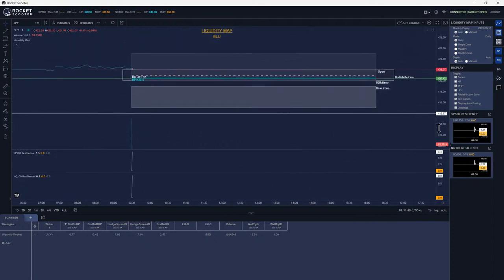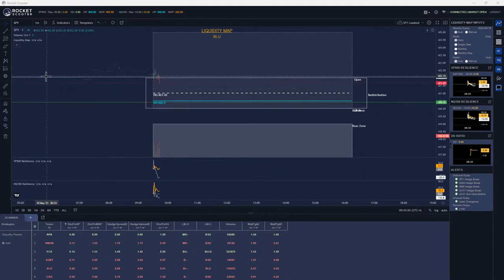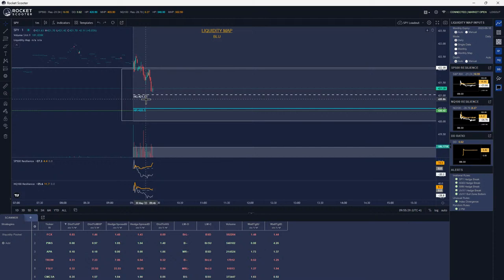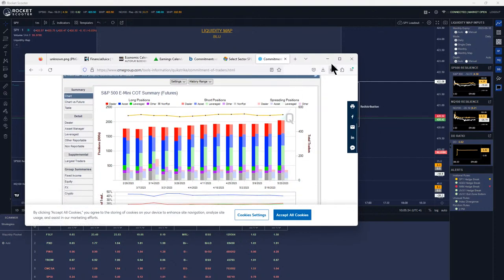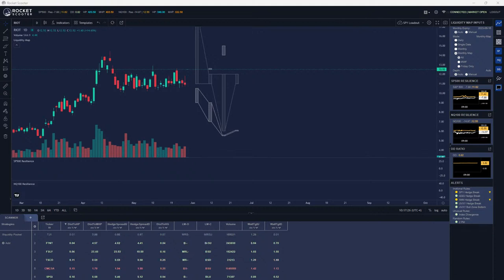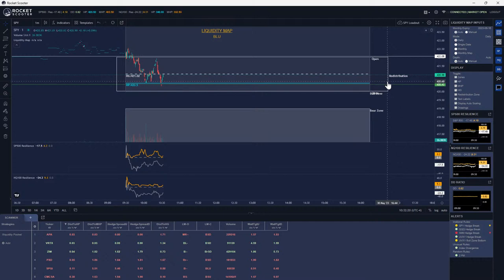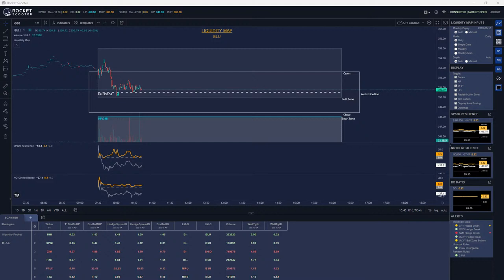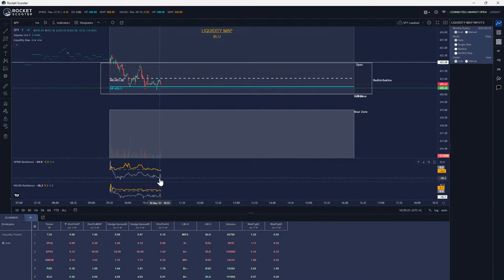🔴 Live Trading - Futures and Options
3-MONTH EXTENDED TRIAL of our next generation - Algorithmic Tools for Traders